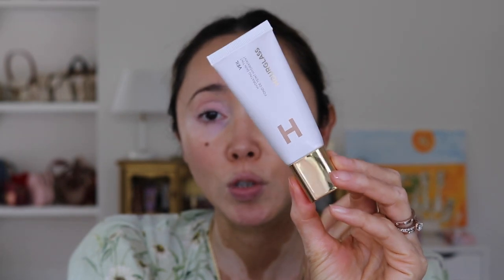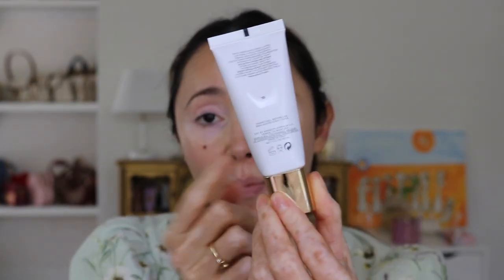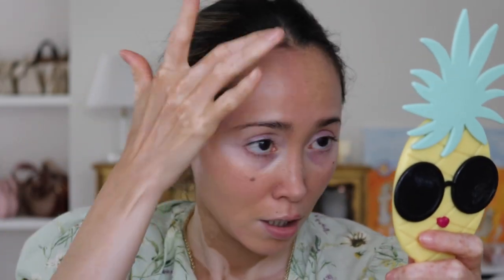NEW-ish Hourglass Veil Hydrating Skin Tint! Worth the Hype?!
About me.
Height 5'4"

hourglass, skin tint, hourglass skin tint, dry skin